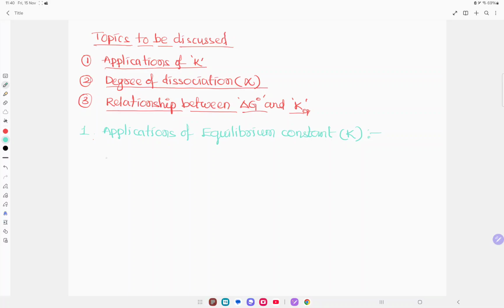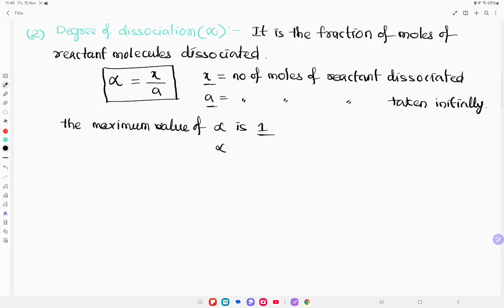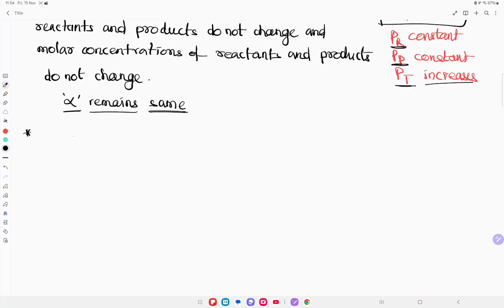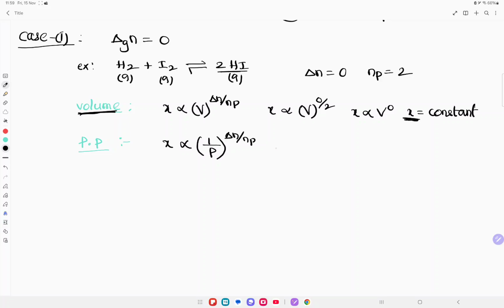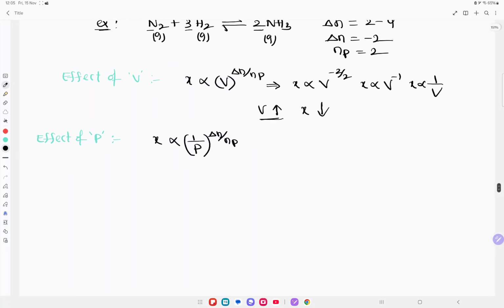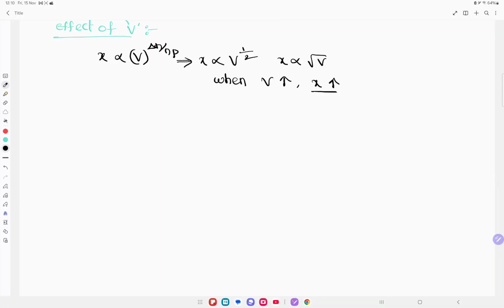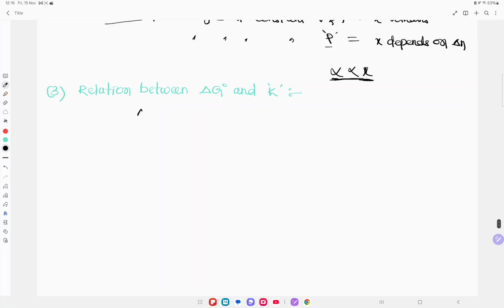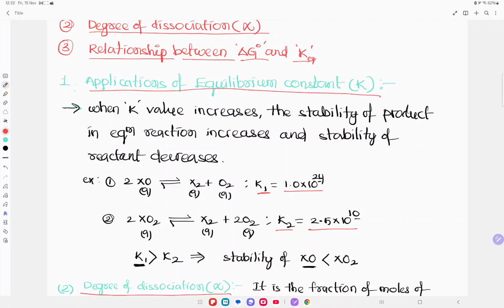Degree of dissociation | Chemical Equilibrium